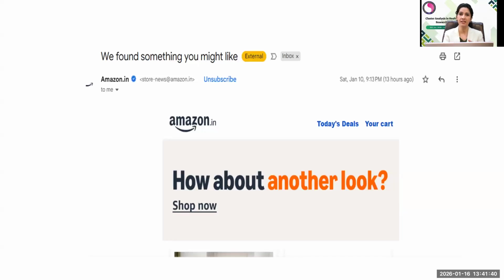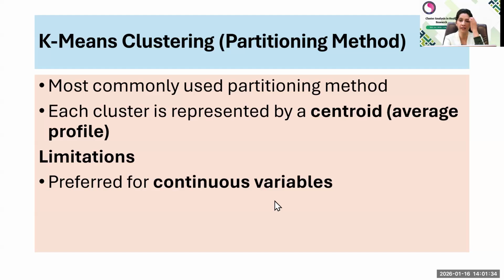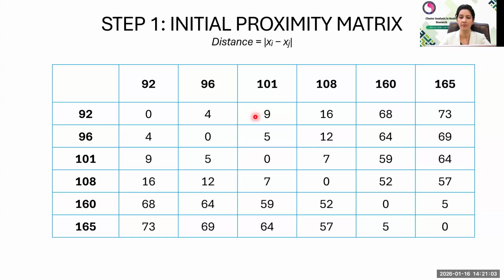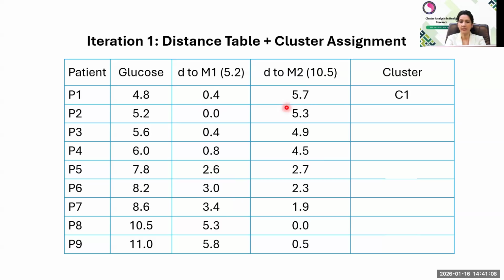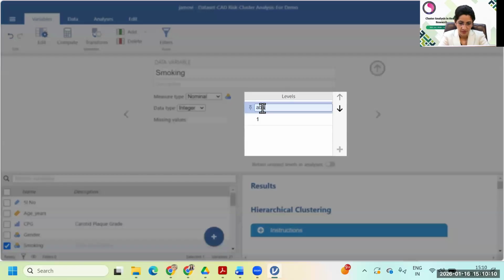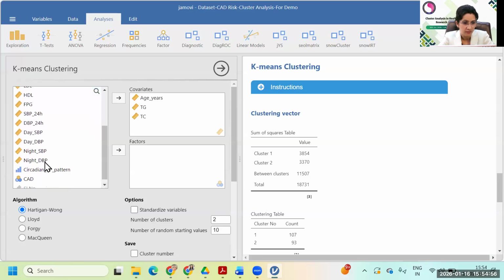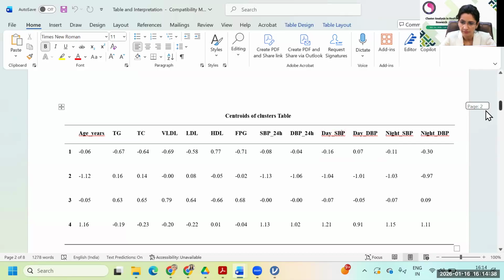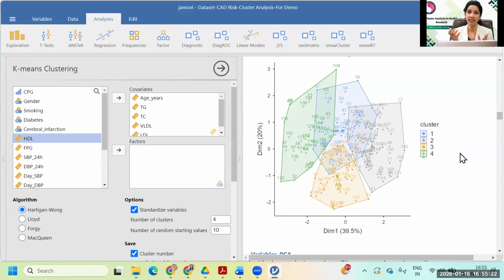Cluster Analysis in Health Research-1st Workshop